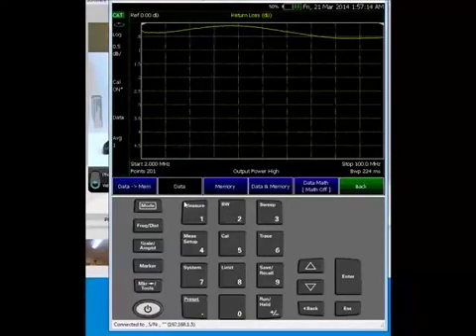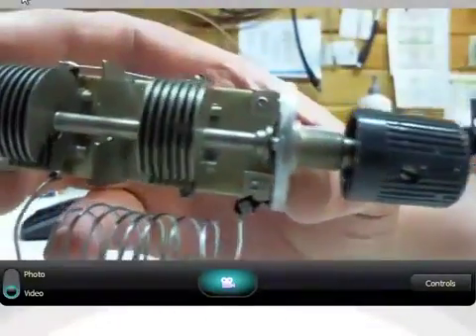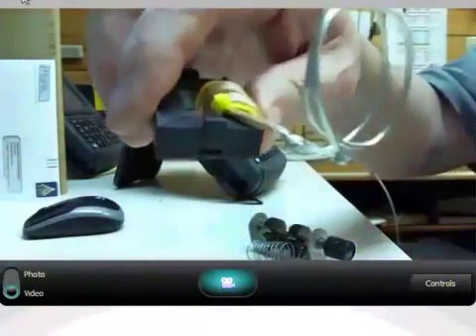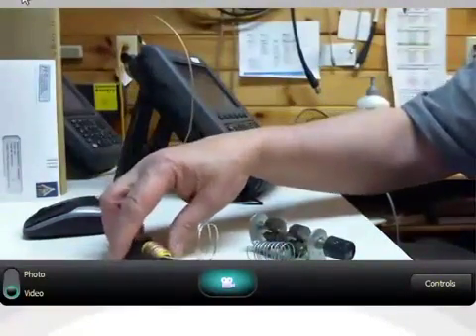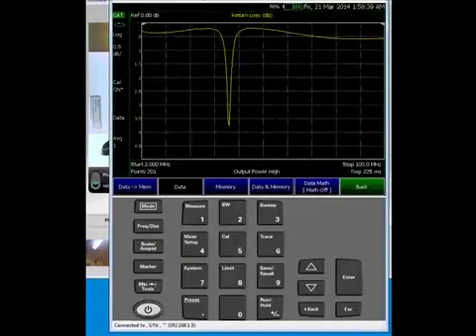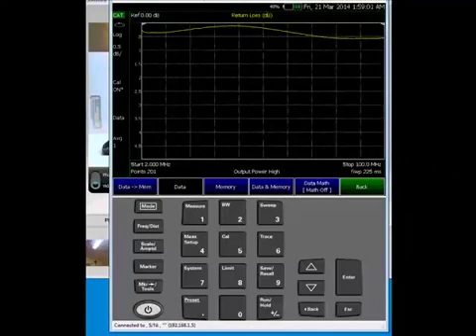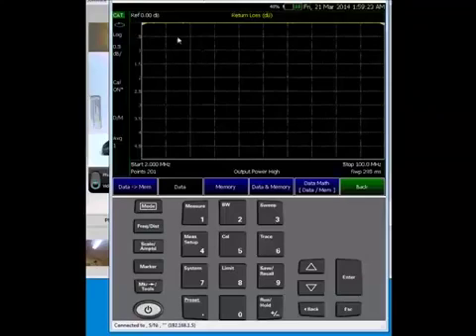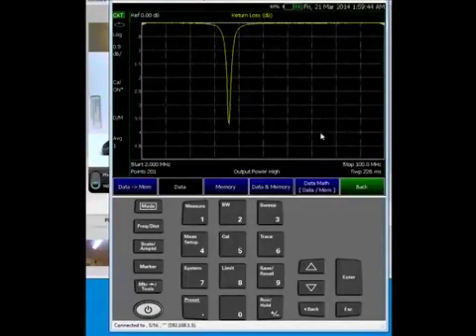How To | NFC Antenna Non-Contact Test | FieldFox Handheld Analyzers | Keysight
This short video describes how to test and tune a small antenna.